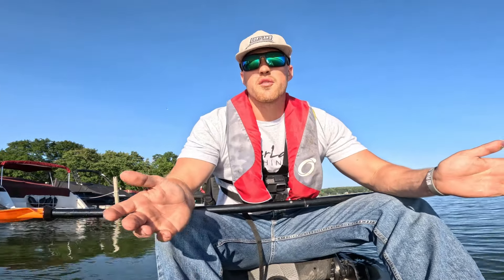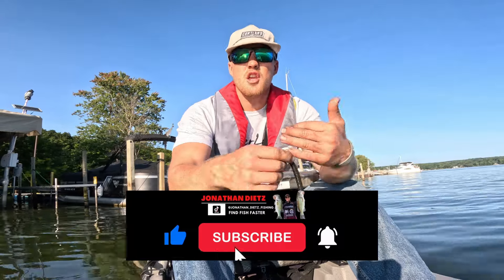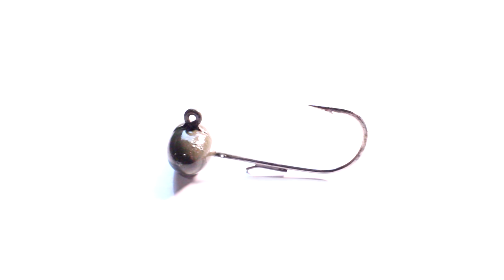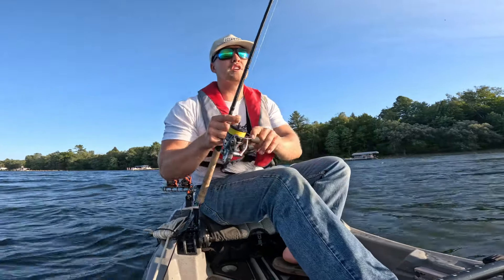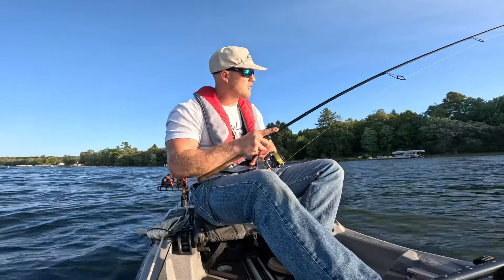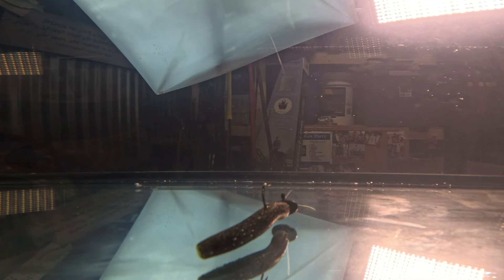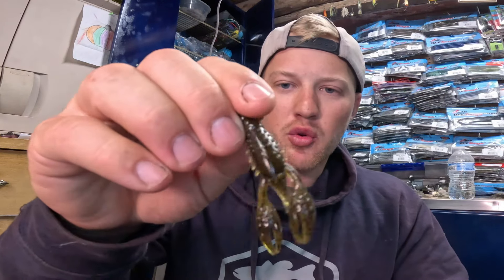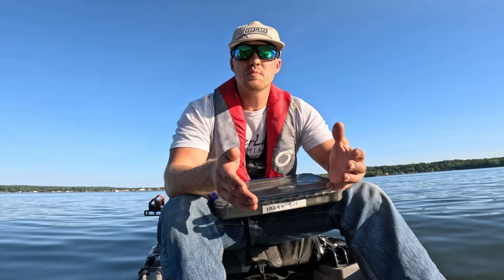This Will Change The Way You Fish A Ned Rig FOREVER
A ned rig is one of the best bass fishing baits ever invented, hands down! It is one of the best ways to catch a ton of bass and BIG ones at that! There is no other bait that can catch bass in any conditions and at any time of day! In this video I break down how to fish it, my favorite ned rigs, and some revolutionary hooks you NEED to try!